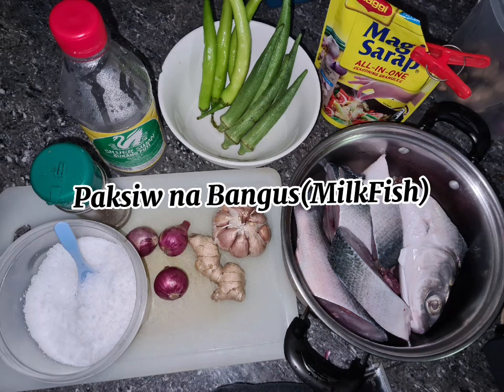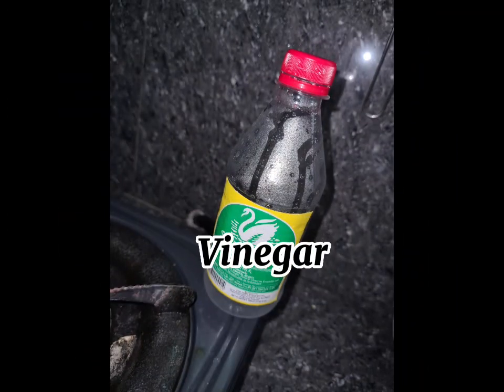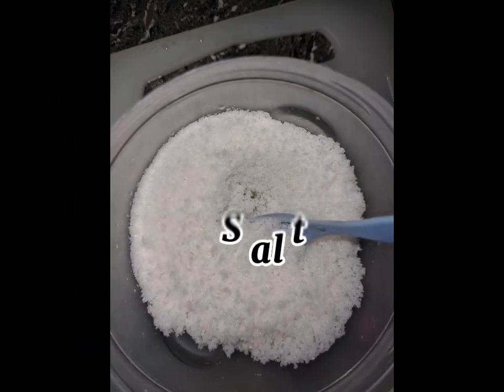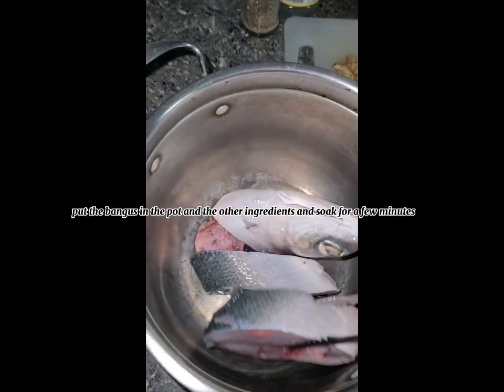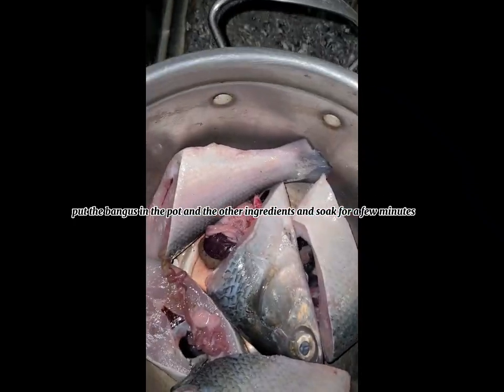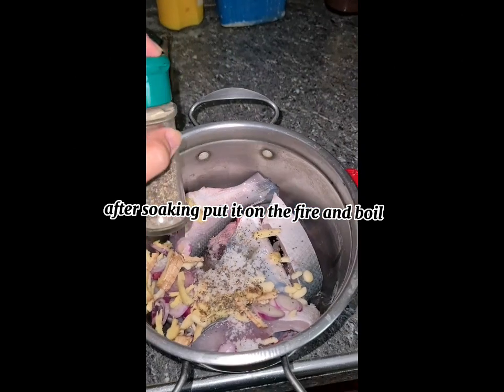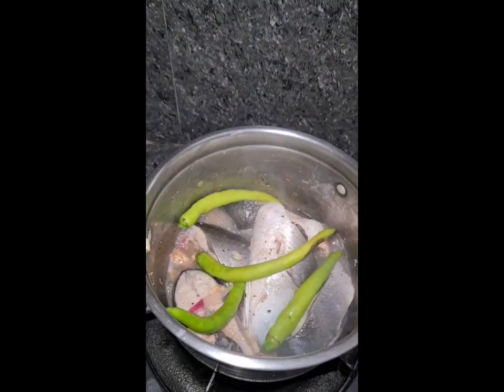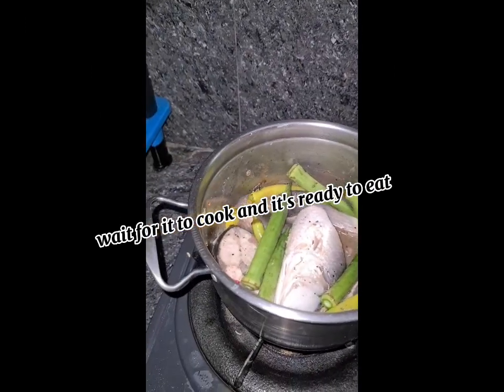PAKSIW NA BANGUS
Ingredients;
bangus, okra, green chili, garlic, onion, ginger, pepper, salt, vinegar